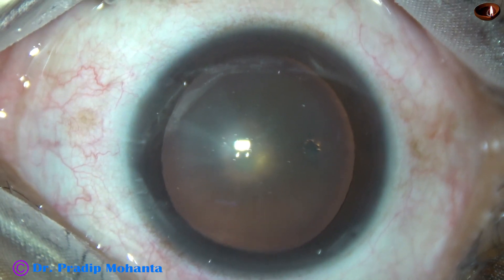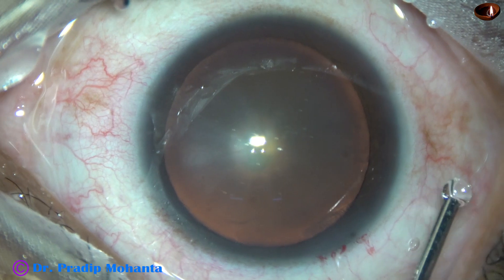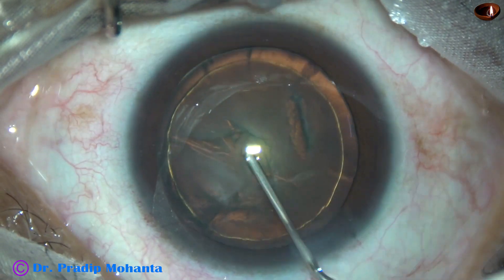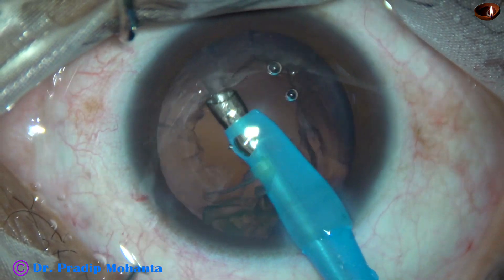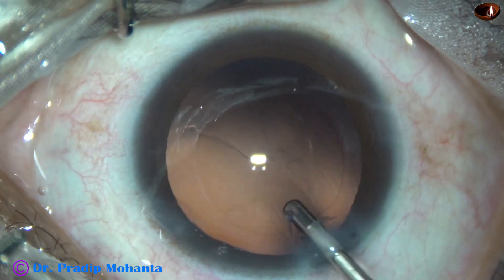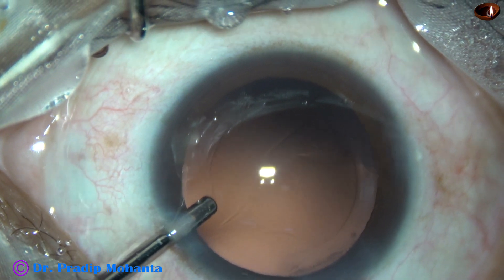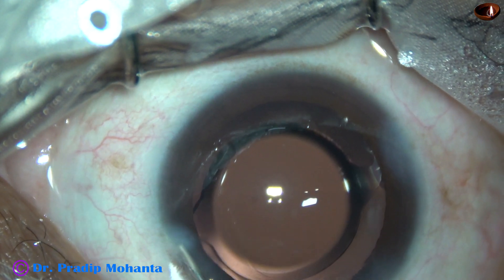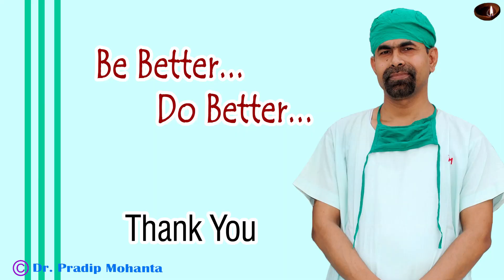Managing a Posterior Subcapsular Cataract with very soft Nucleus : Pradip Mohanta, 11th Sept, 2020